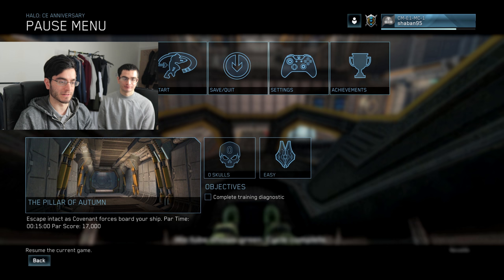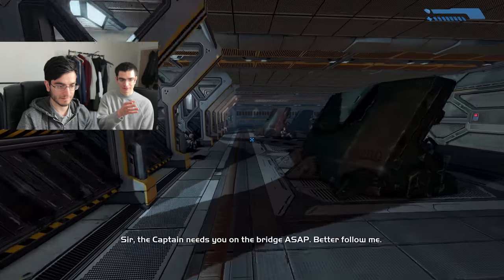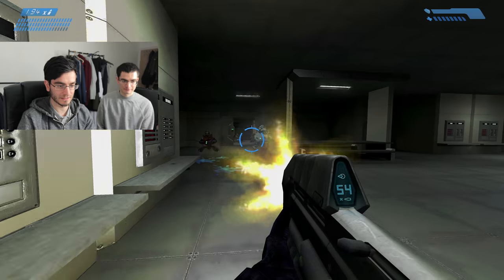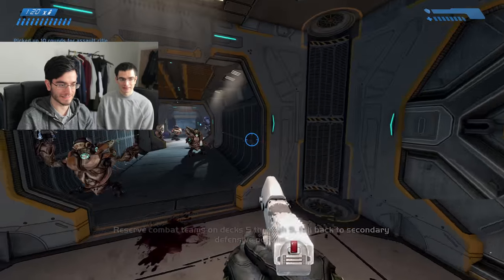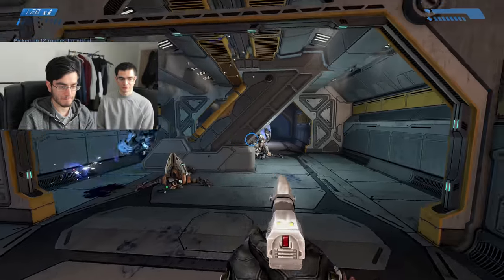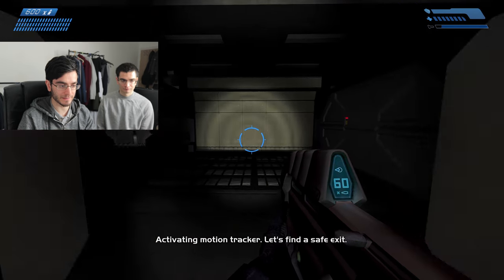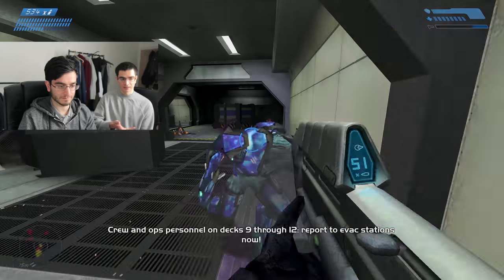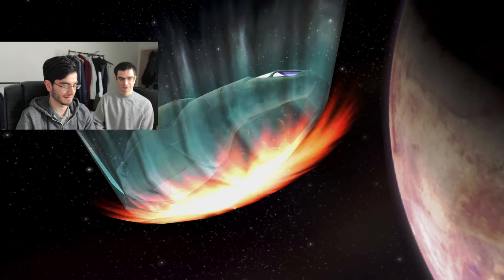HALO CE ANNIVERSARY - FIRST LOOK ON PC (4K AND 60FPS GAMEPLAY)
hey whats up halo fans! Halo CE Anniversary has just been released on PC and on steam!

usp=sharing

Collaborating:

Savannah Phillips

Glibwings

Halo CE Anniversary PC Halo CE steam Halo CEA PC gameplay Halo CE Anniversary first look